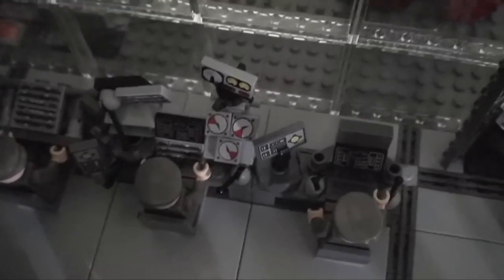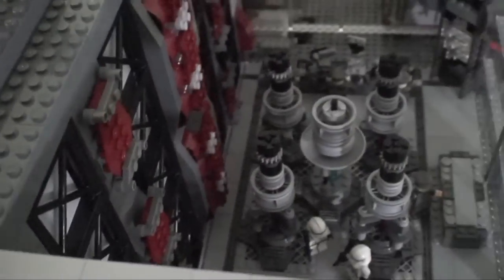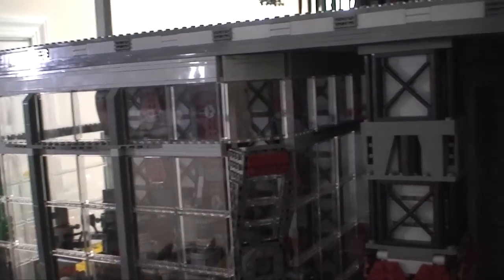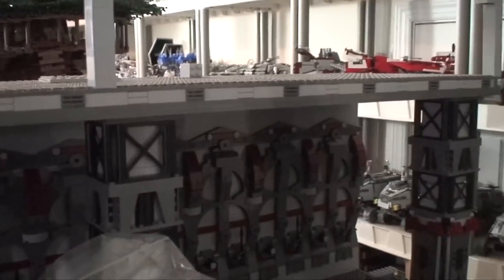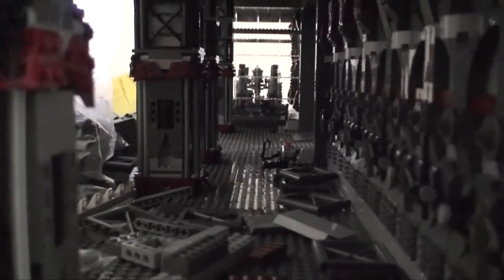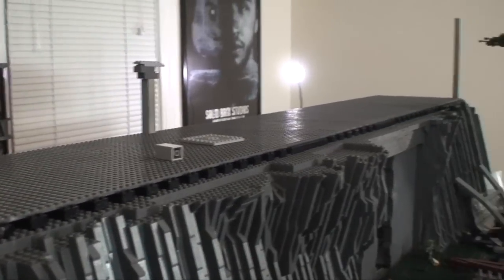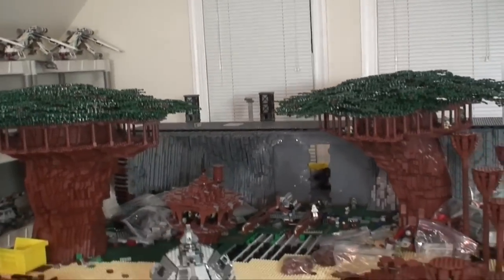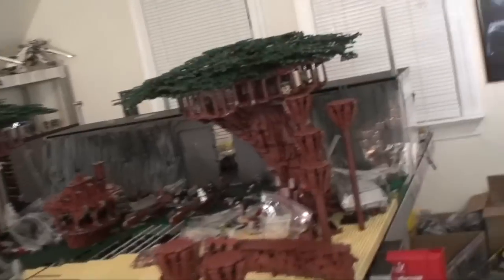Building Kashyyyk in LEGO - Week 48: 2nd & 3rd Floor!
NEW SEGMENTS EVERY FRIDAY!

Submit your LDD design:
(Please include your Name, YouTube Username, and some info about your creation)